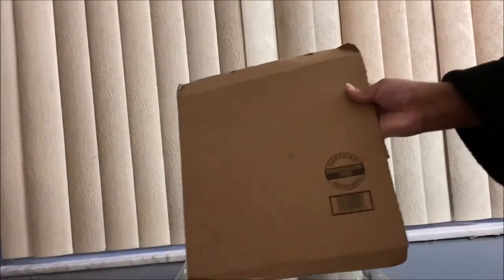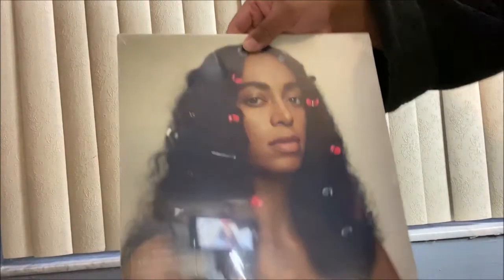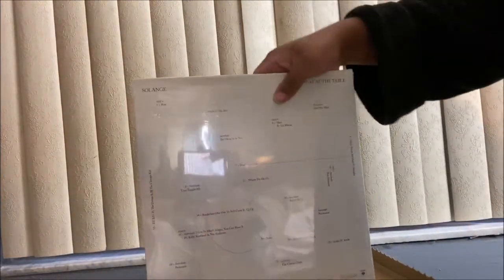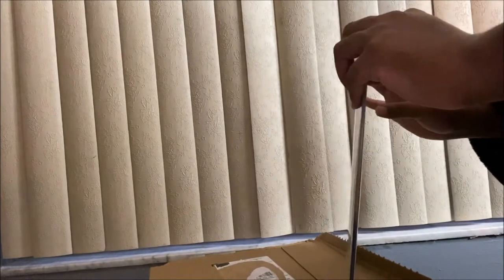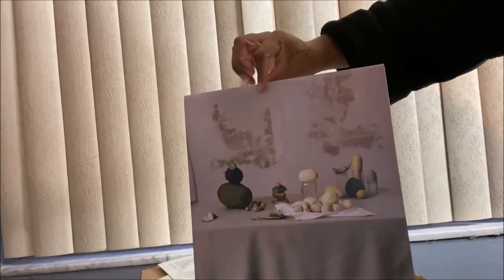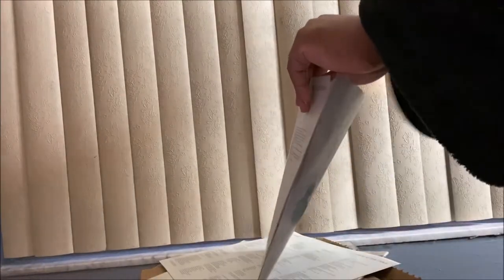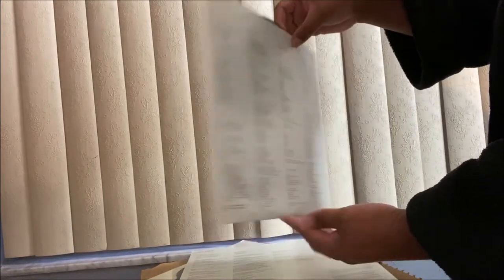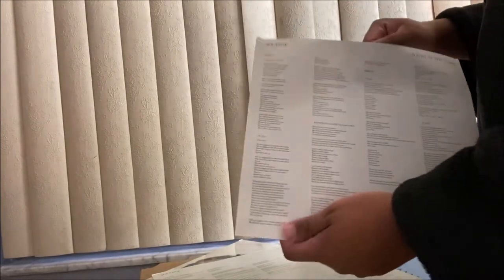UNBOXING Solange - A Seat At The Table, Vinyl | FYE